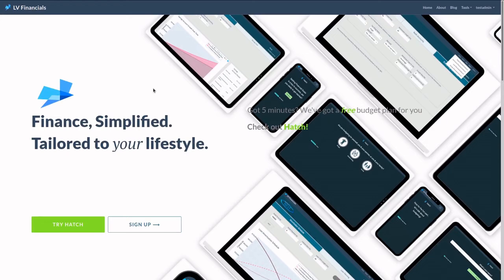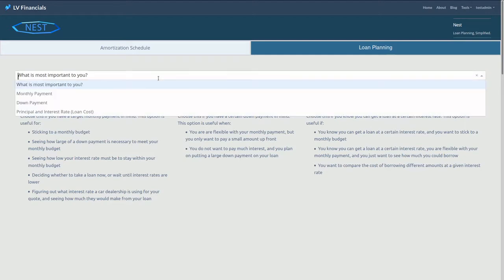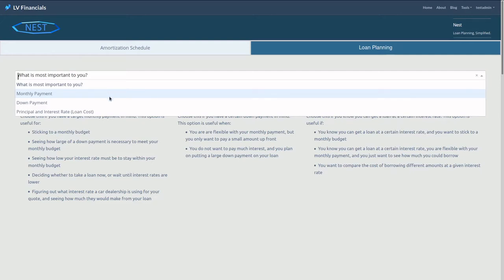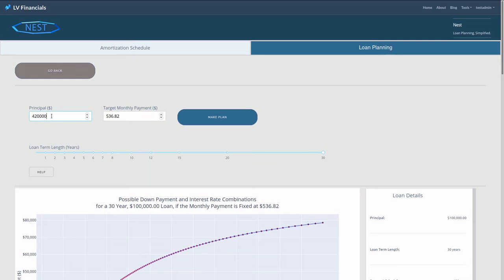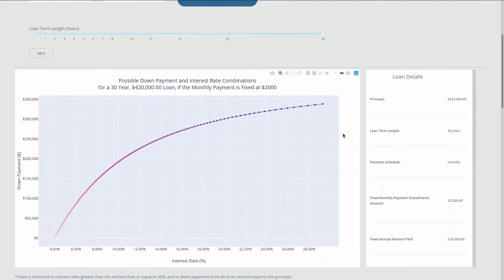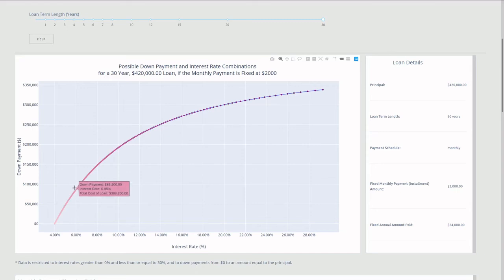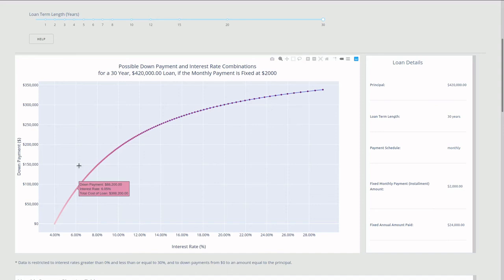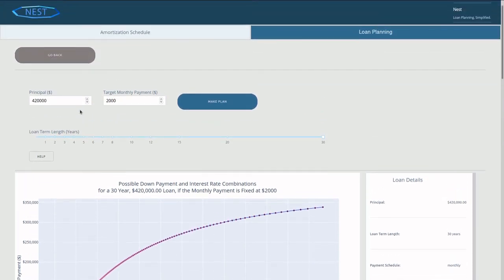How much do YOU need for a DOWN PAYMENT? - Nest by LV Financials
Taking you through ALL of the necessary steps to understand how much YOU need to be spending on your first downpayment!

Avoid common mistakes with mortgage planning, set up a FREE account to use Nest to plan your next mortgage!